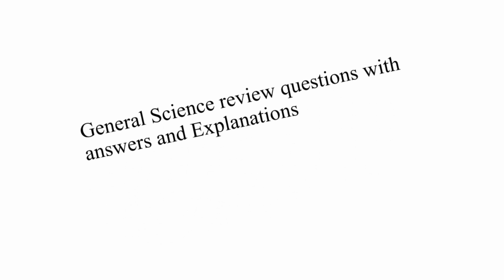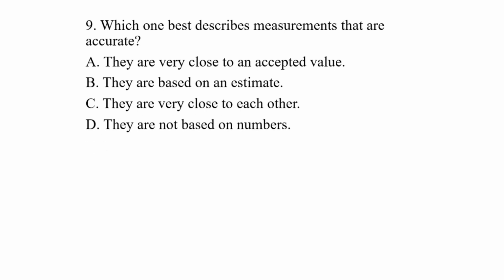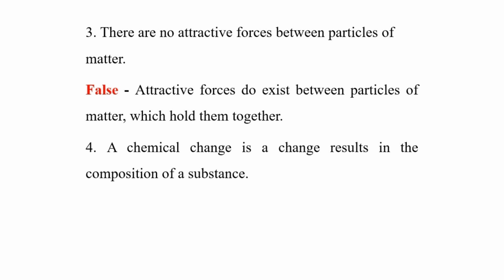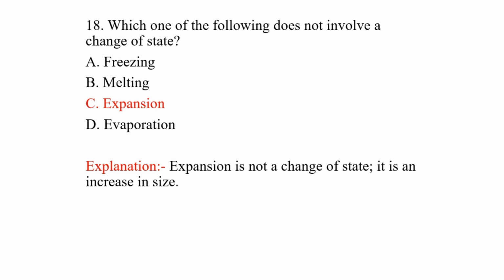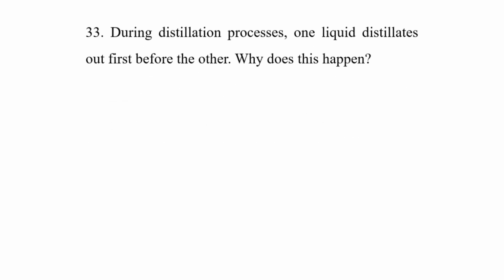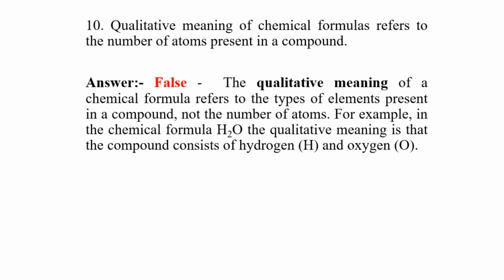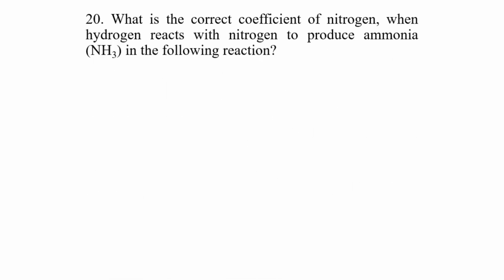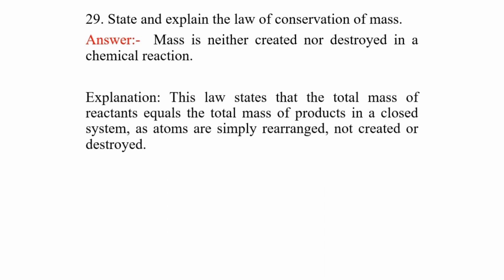General Science Review questions with answers and explanations